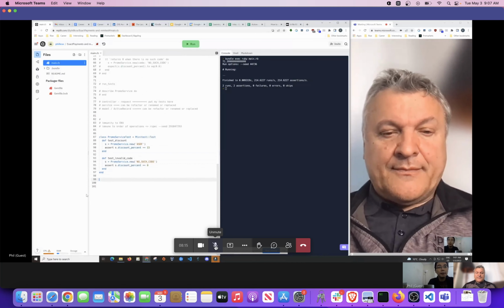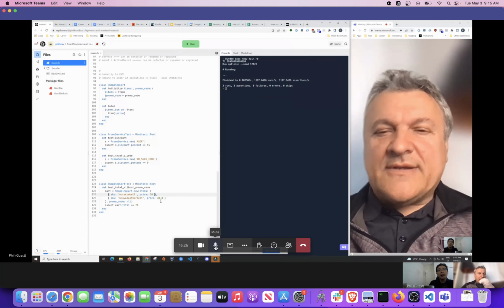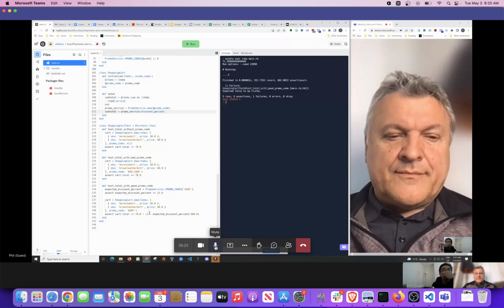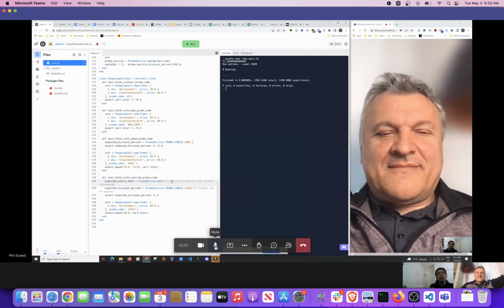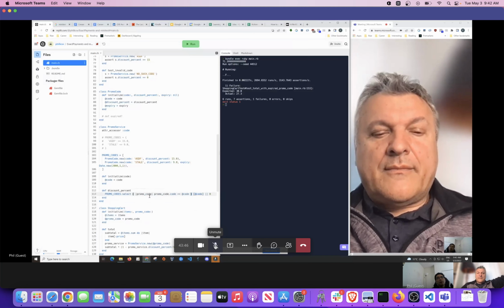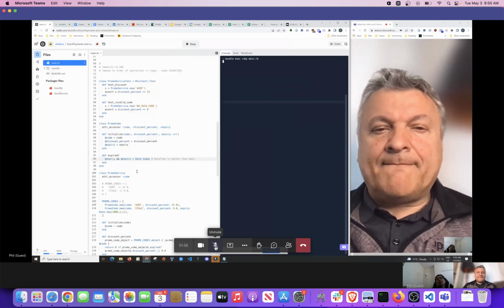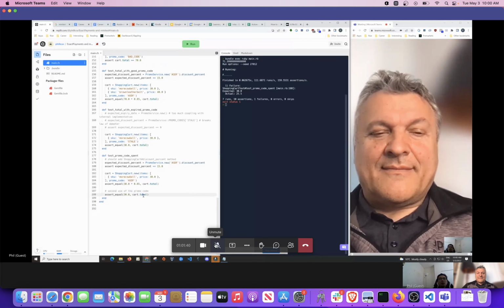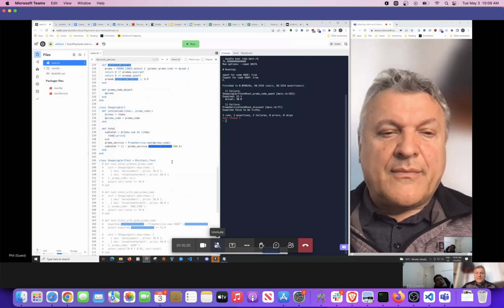Coding interviews with Alex: Philip Wong, Part 2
Join us for the second part of the interview with Philip Wong

In this session, Philip walks us, step by step, through the process whereby he is growing the solution. While watching Philip write code, you will learn how to break the process into small steps, how to make sure the code is running at all times, and how to move from the easy-peasy code based on the primitive obsession anti-pattern towards more appropriate business abstractions. Growing the system in such deliberate fashion will ensure the most optimal design.

What is the criterion for the most optimal design? The code is easy to read, easy to reason about, easy and risk free to modify. Simple as that.